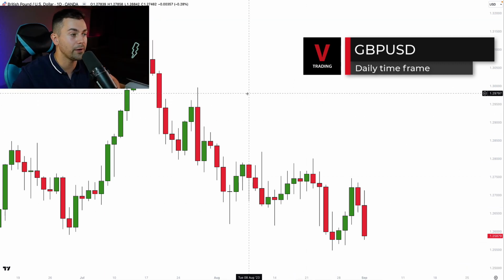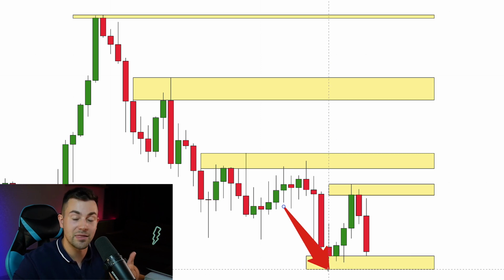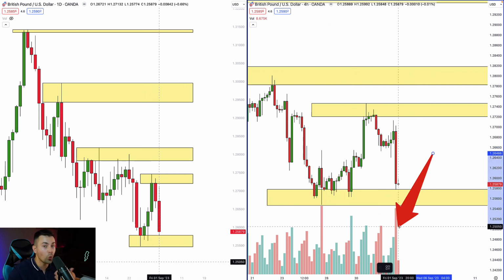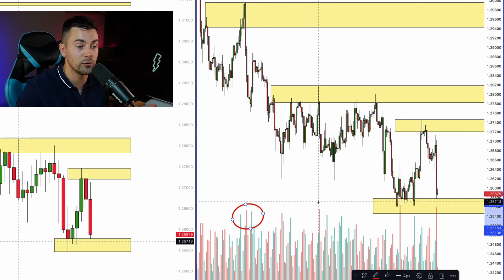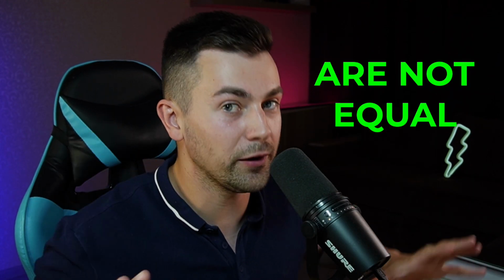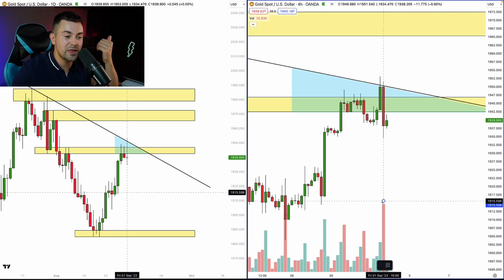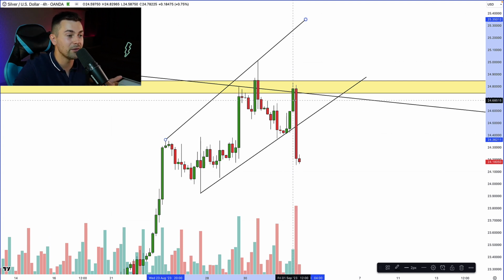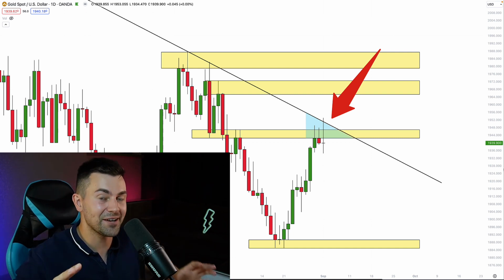Ultimate Guide to LIQUIDITY ZONES. Smart Money Concepts, Volume Analysis & Trading Strategy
Learn how to identify liquidity zones trading gold and forex.
We will cover the theory behind market liquidity and its relation to smart money concepts (SMC).
I will show you a simple strategy to identify liquidity zones with price action and volume analysis and teach you how to apply them in trading.

00:00 - Introduction
00:22 - What is Market Liquidity & Liquidity Zones
00:55 - How to Identify Liquidity Zones
04:23 - The MOST SIGNIFICANT Liquidity Zones
05:41 - How to Apply Liquidity Zones